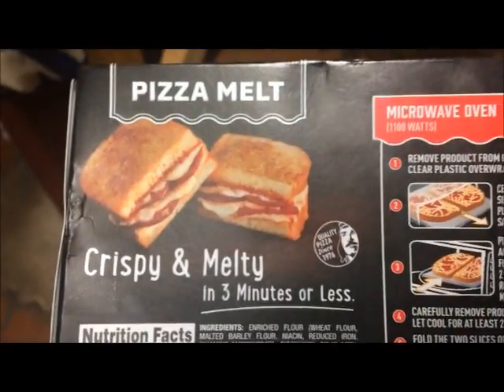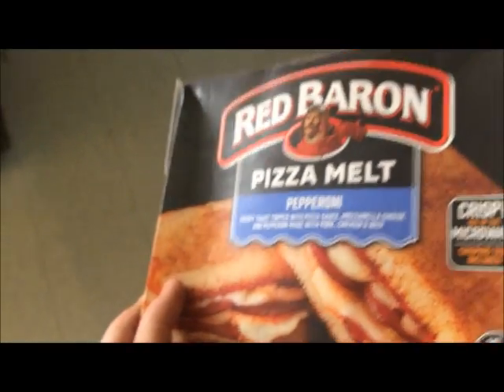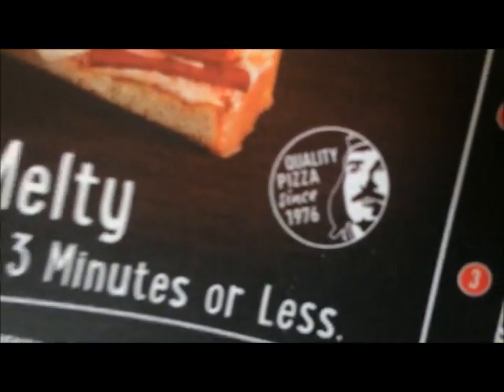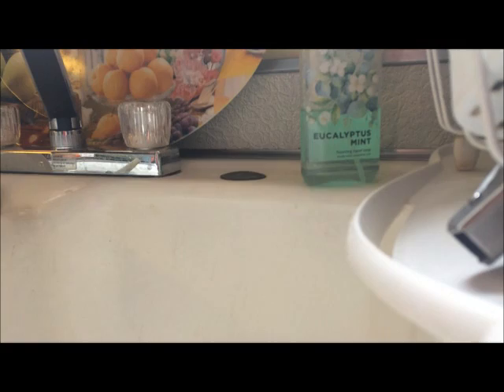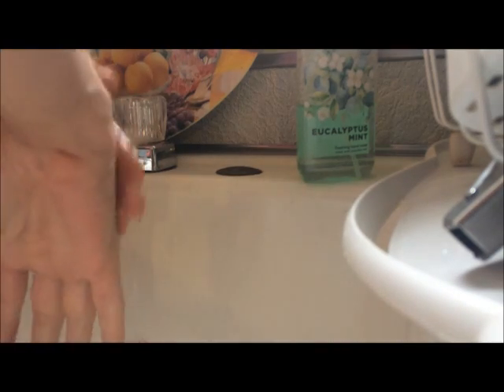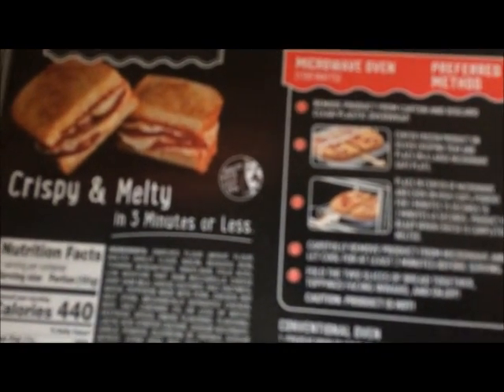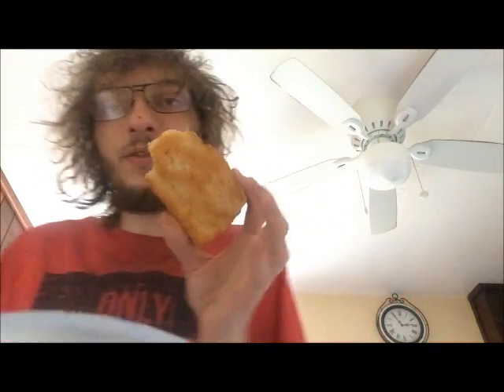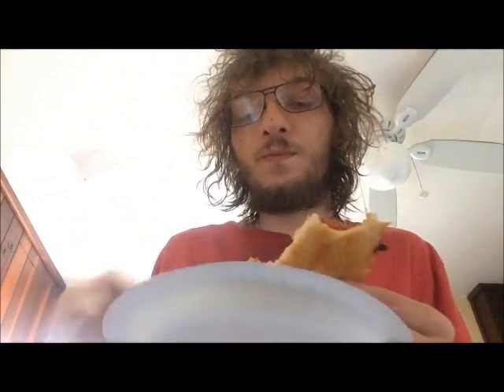trying red barron pizza sandwich.. So you really dont have to.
ehhh 2/10 you all can make a better one your self I believe a pizza sandwich.